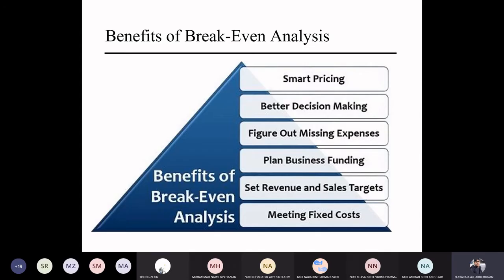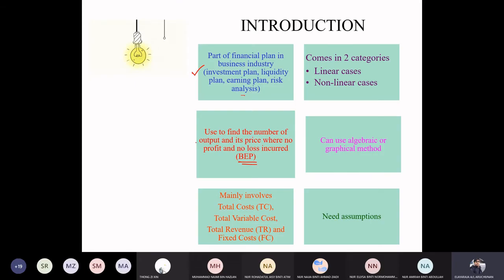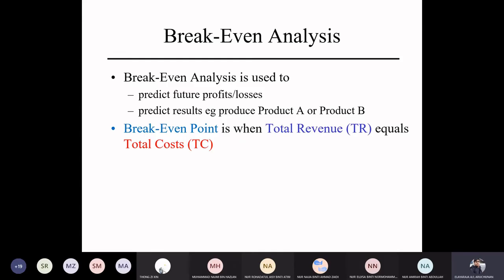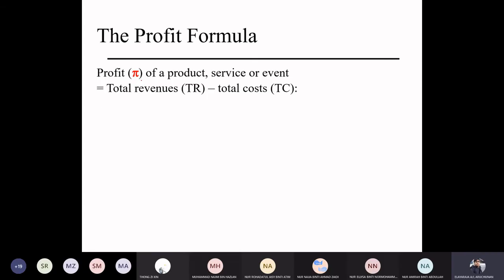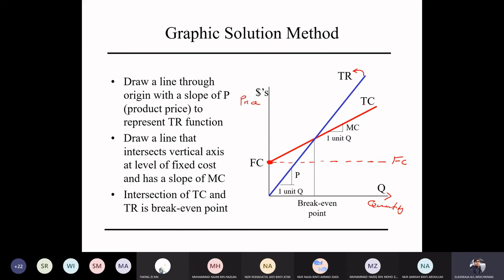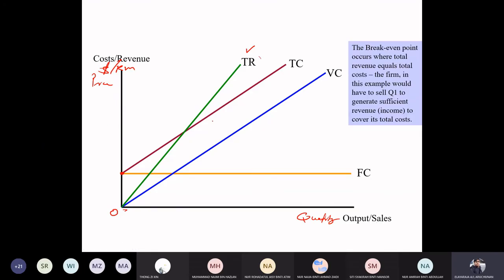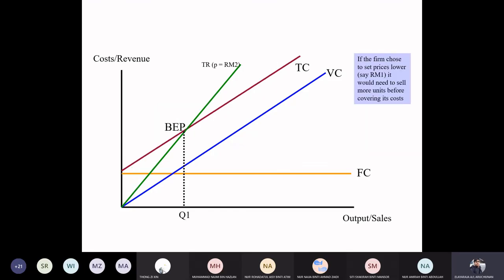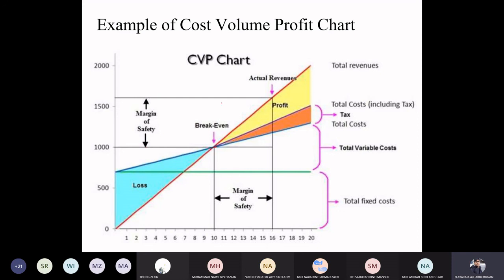Management Mathematics | Break Even Analysis | Linear Cases